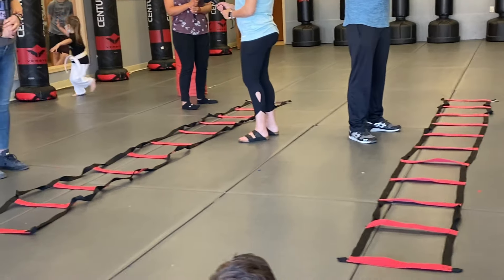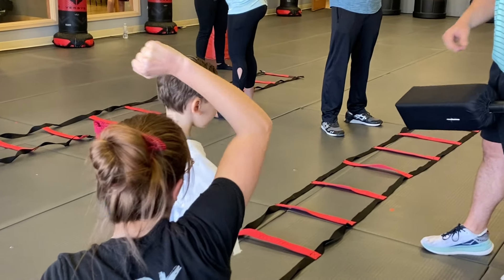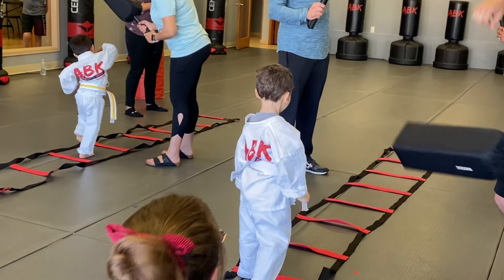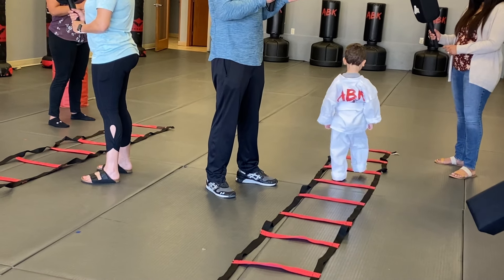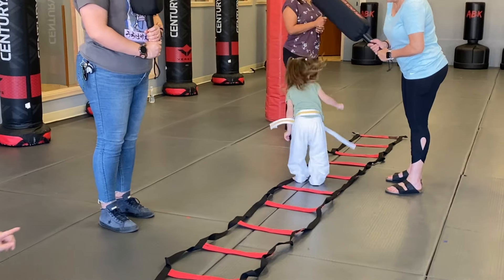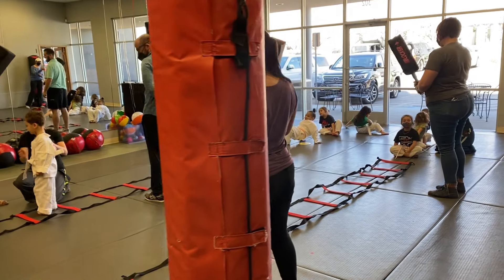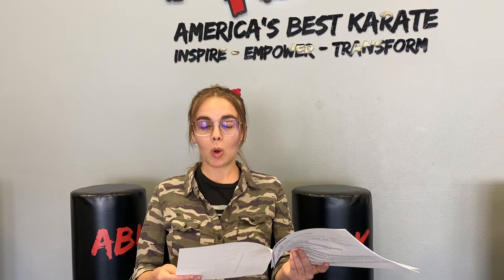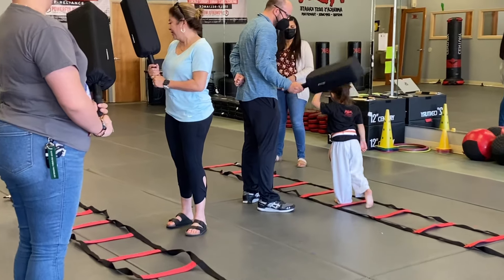My 4 year old always falls back when sitting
America's Best Karate in West El Paso, Texas creates a positive and encouraging atmosphere for their students. Our goal is to be the most positive place in town.